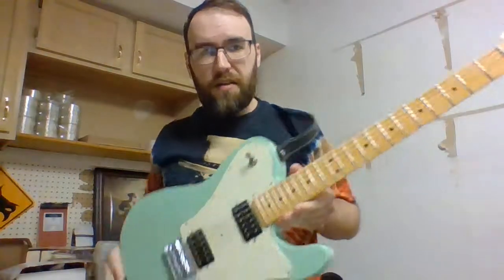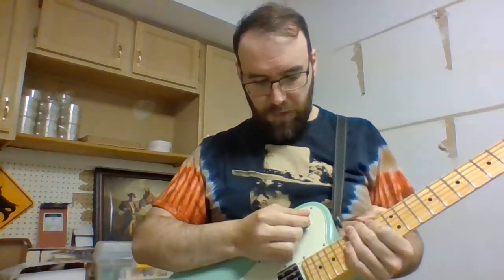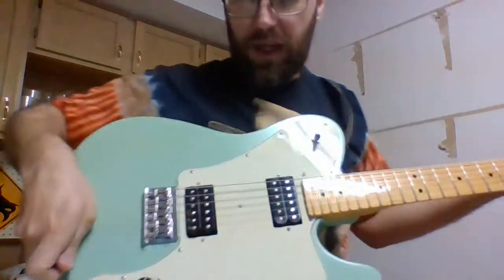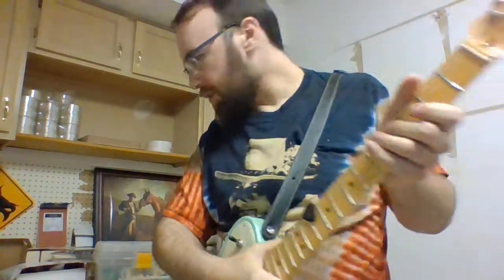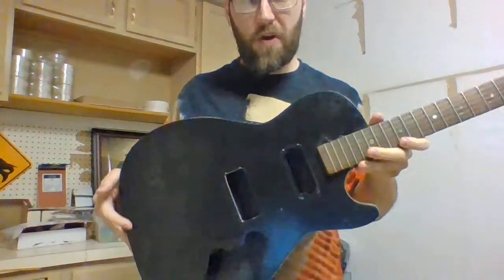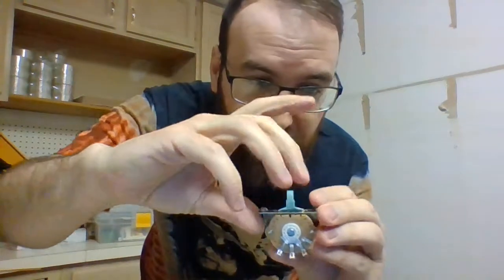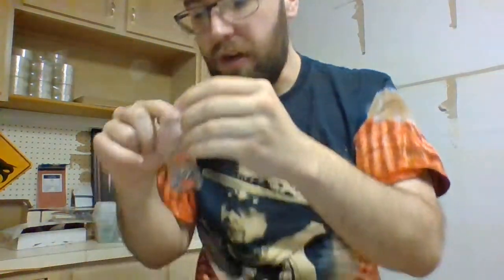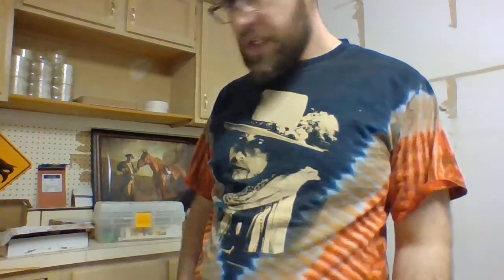Guitar Club WHS: Anatomy of an Electric Guitar + my quarantine guitar project!